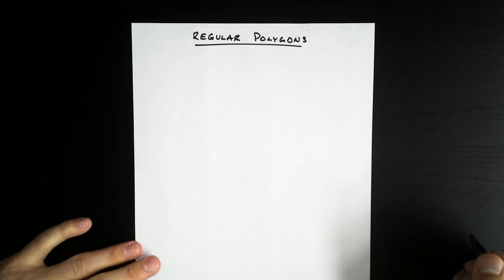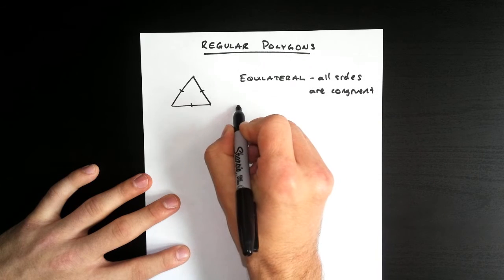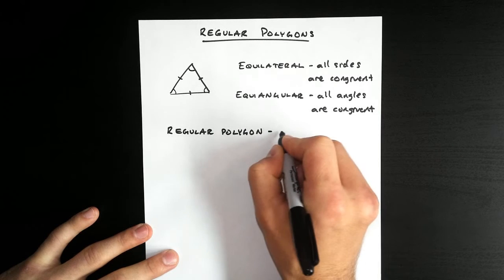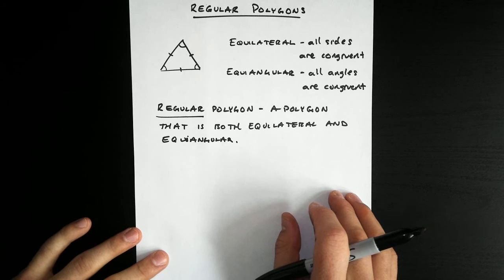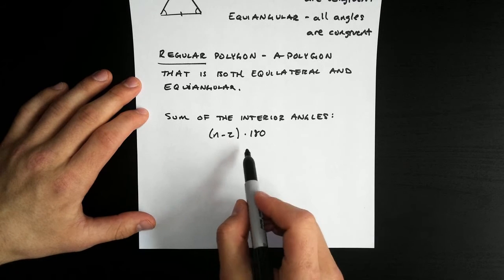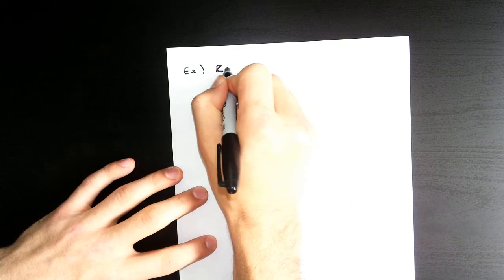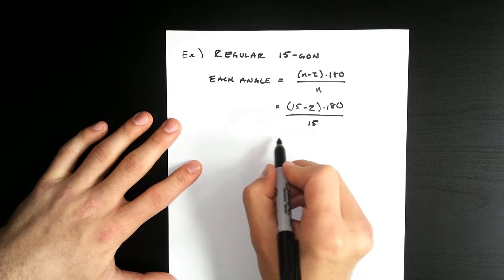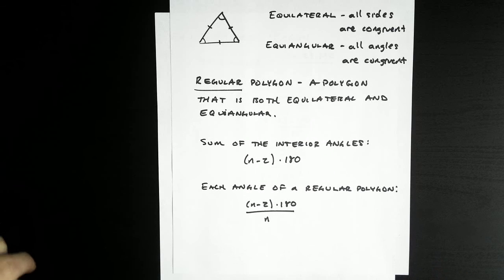Regular Polygons and the Measure of Each Interior Angle - Geometry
Defining regular polygon and using the Polygon Interior Angles Theorem to find the measure of EACH interior angle of a regular polygon.